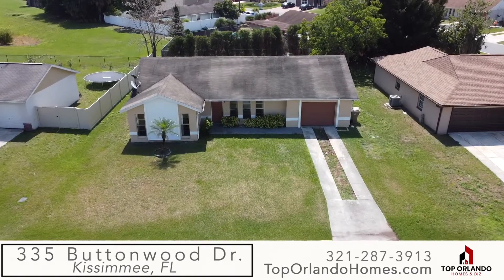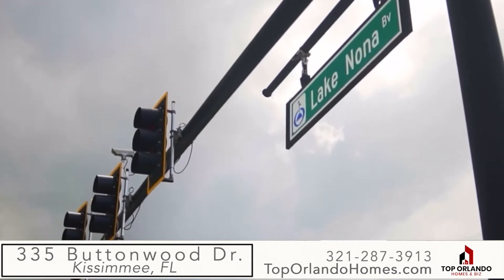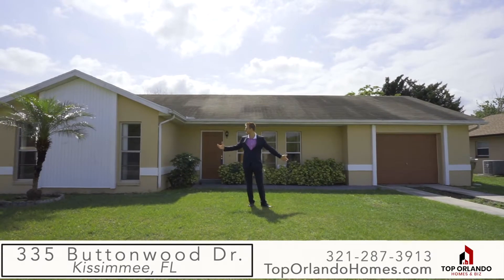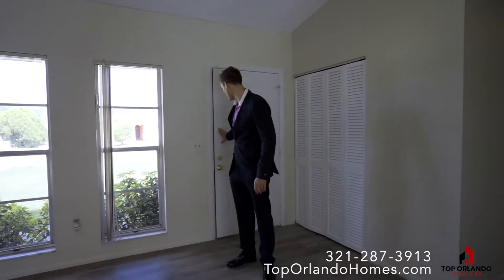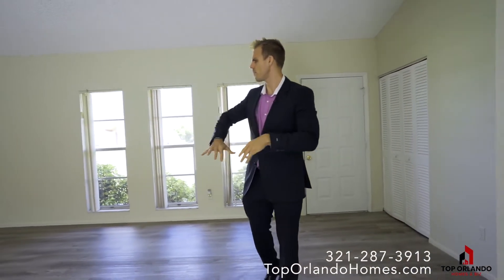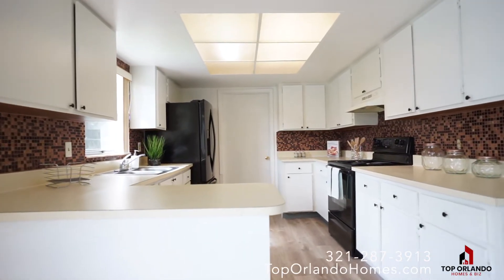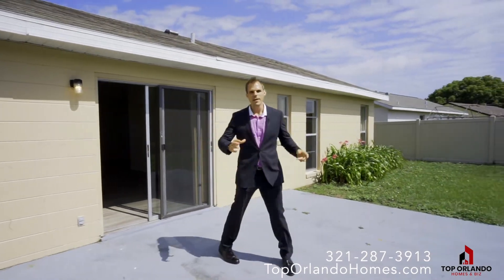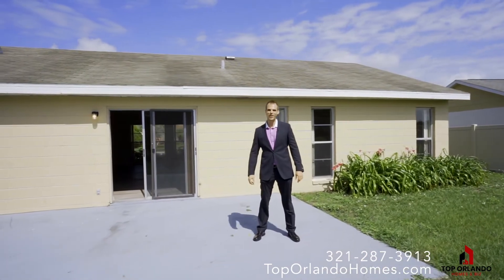335 Buttonwood Dr, Kissimmee, FL 34743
🎈 On the Market in Kissimmee!
👉 Great home with an OPEN FLOOR PLAN on a LARGE LOT in a FANTASTIC LOCATION! Come home to neat and simple landscaping. Once you pass through the front door, the home IMMEDIATELY OPENS UP to the LIVING ROOM / DINING ROOM COMBO, which then flows to the kitchen. This space FEELS MASSIVE because of the HIGH VAULTED CEILING, NATURAL LIGHT, and the VIEW OF THE BACKYARD through the sliding glass doors. The KITCHEN is spacious with TONS OF COUNTER SPACE, GLASS TILE BACKSPLASH, and plenty of CABINET STORAGE SPACE. The backyard has a LARGE PATIO – perfect for grilling and entertaining family and friends! The MASTER BEDROOM is to the rear of the house and has an ENSUITE BATHROOM with walk-in shower. The additional two bedrooms are towards the front of the house as well as the second bathroom. WASHER & DRYER INCLUDED. NEW LAMINATE FLOORS throughout. EXTRA WIDE 1 car garage. NO HOA! Conveniently located close to Osceola Pkwy, FL Turnpike, 417 Expressway, John Young Pkwy, Hunter's Creek Town Center, tons of shopping plazas, parks, East Lake Toho, Disney, I-Drive, and so much more! Don’t wait - come check it out today!